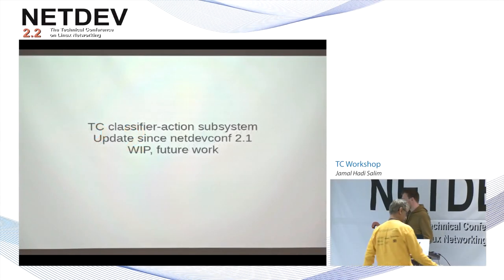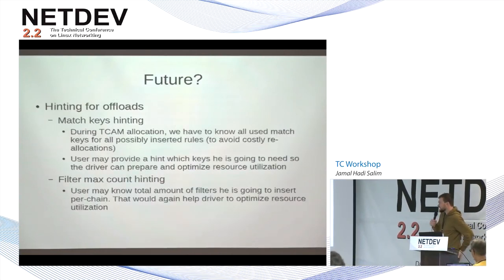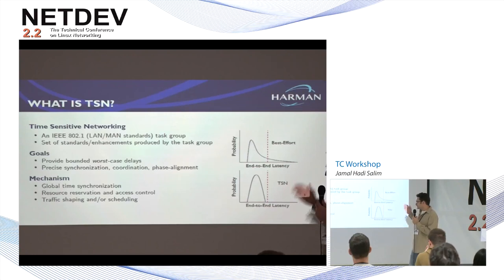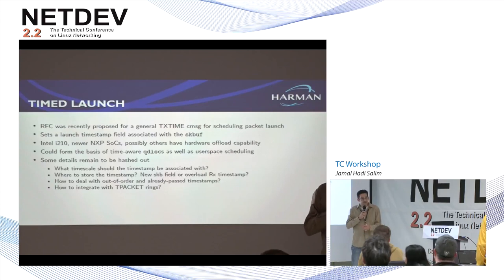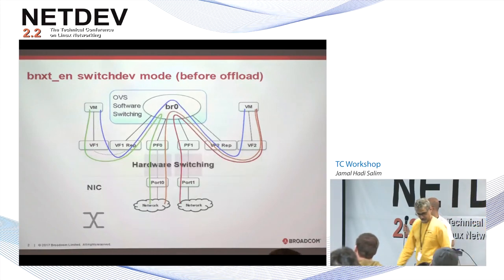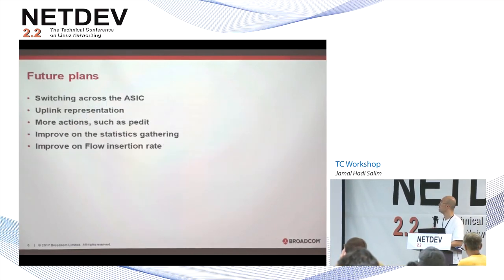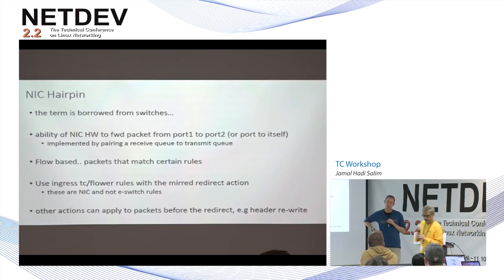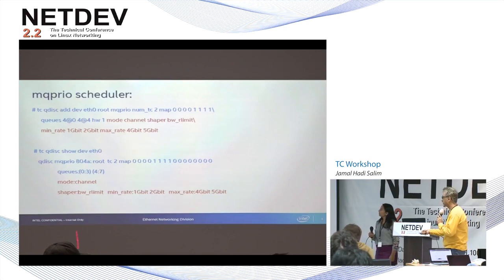Netdev 2.2: TC Workshop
Chair: Jamal Hadi Salim and many others
Seoul, Korea
Friday November 10th, 2017